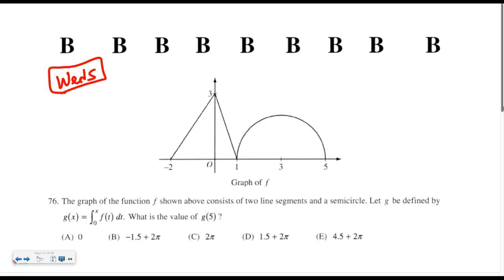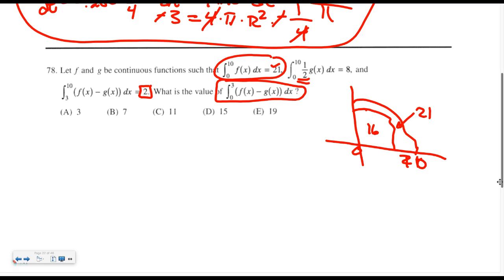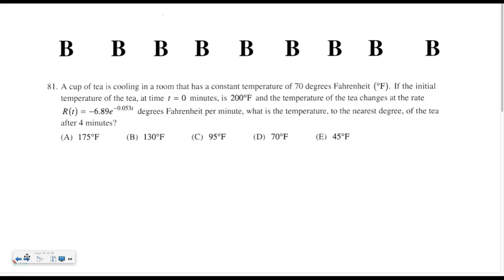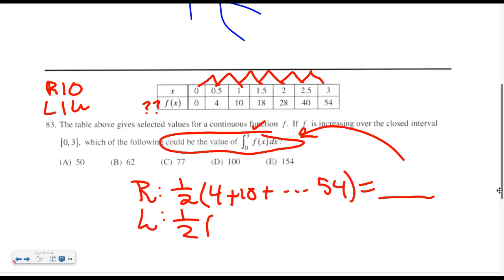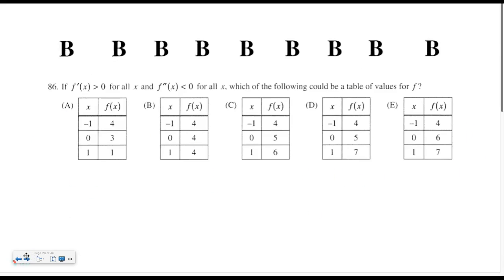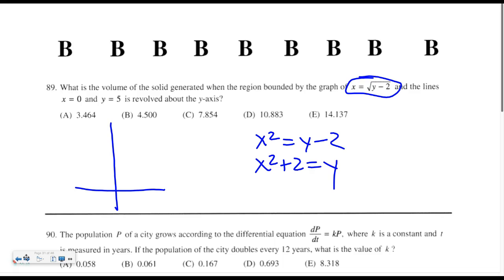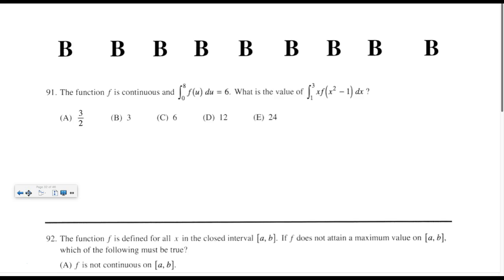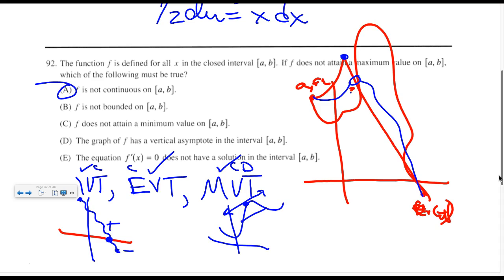Wednesday after school Extra Credit Video